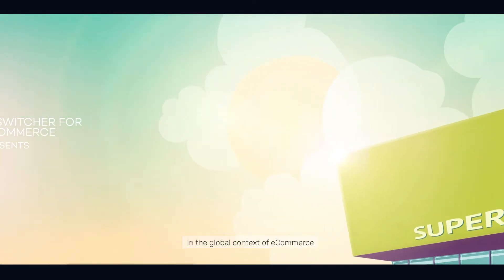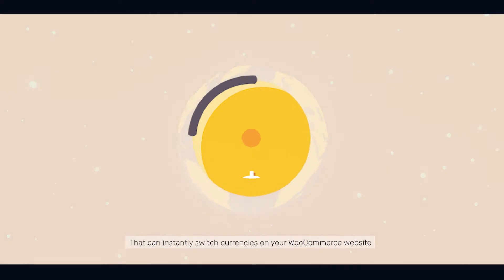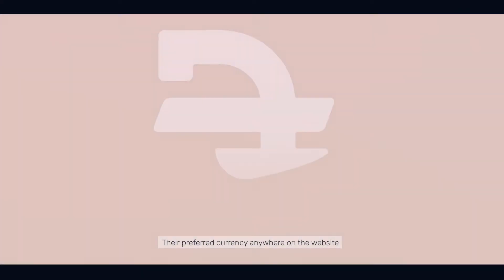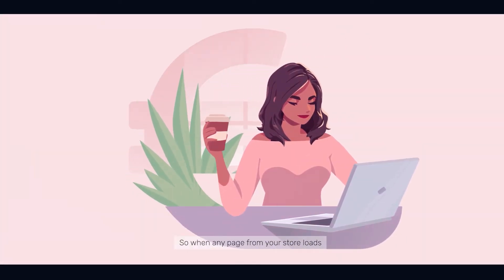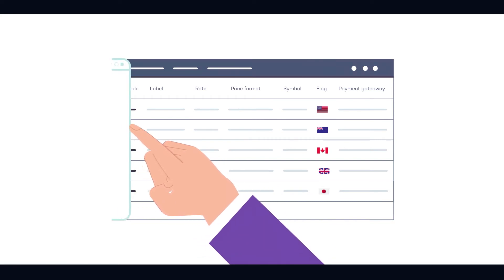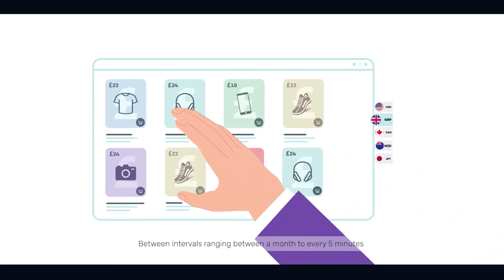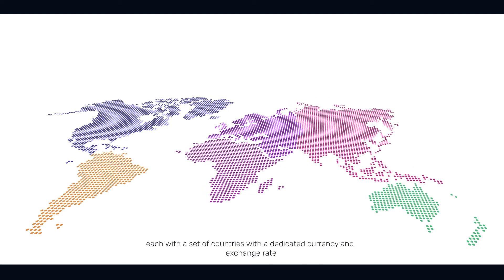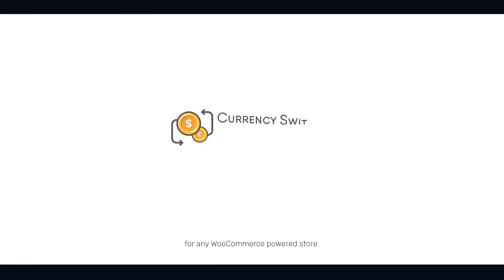Currency Switcher For WooCommerce | Multi-Currency Converter Plugin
Currency Switcher for WooCommerce is a powerful extension that automatically updates currency exchange rates and shows your customers their preferred currency anywhere on the website. It automatically detects the Geo-Location IP of your customer and the country from which they are browsing your store.

The easy-to-use extension can be widgetized anywhere on the store from the shop and cart to the checkout page of your WooCommerce website.